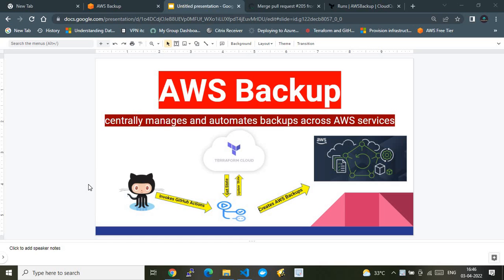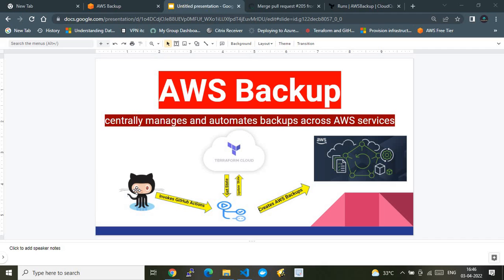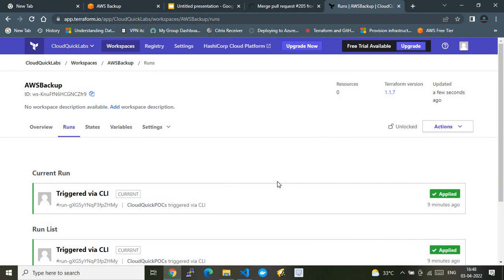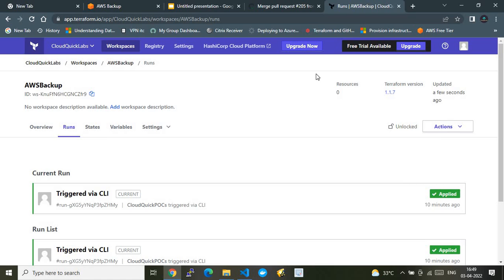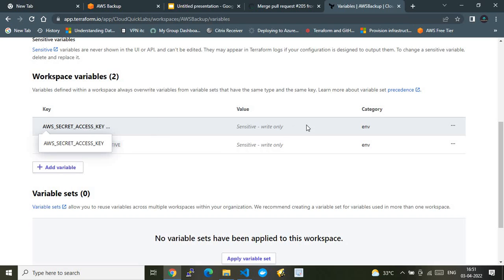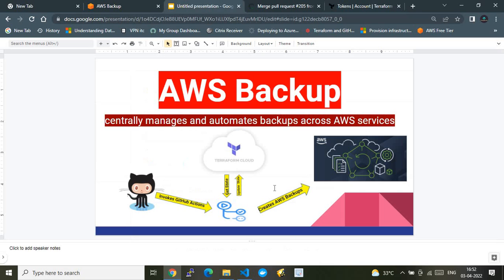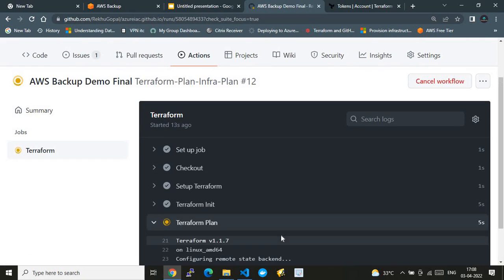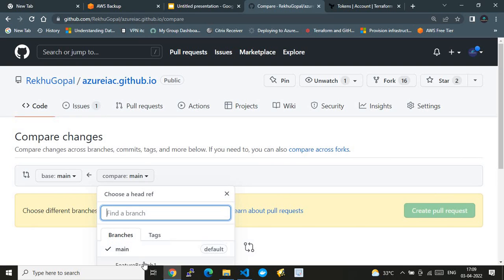AWS Backup Set Up Using Terraform cloud and GitHub Actions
This video shows how to set up AWS Backup configuration using Terraform where we are using Terraform cloud as its remote backend.

Infrastructure as Code (IaC) CICD tasks are invoked from GitHub and GitHub actions.

It has complete set flow explanation and component by component in-depth explanations and has compete code walk through and demo.